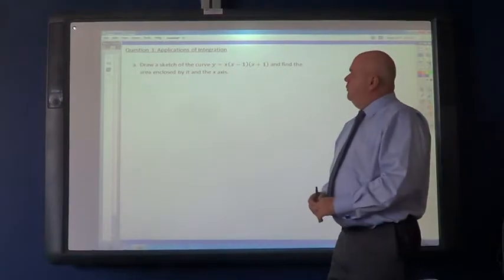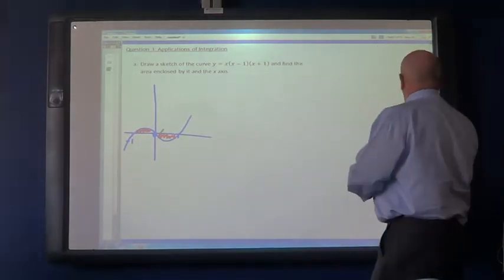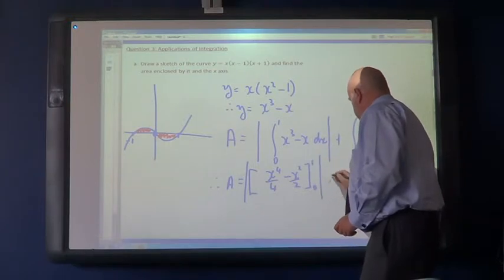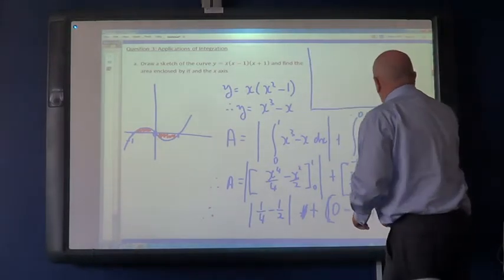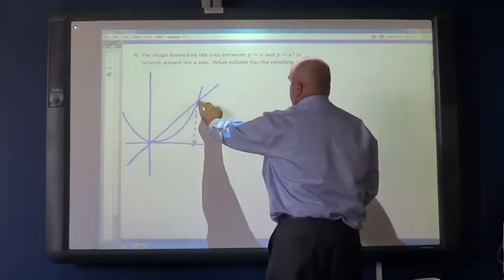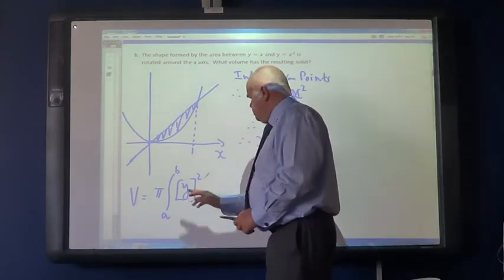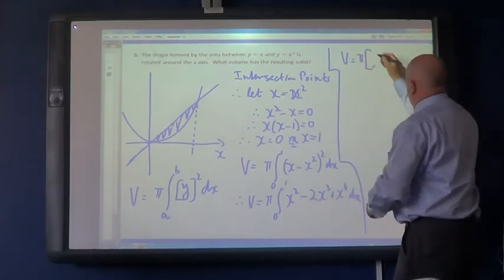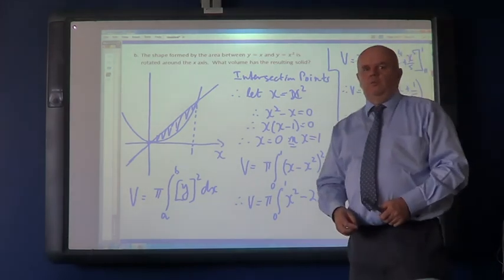Integrals Area and Volume